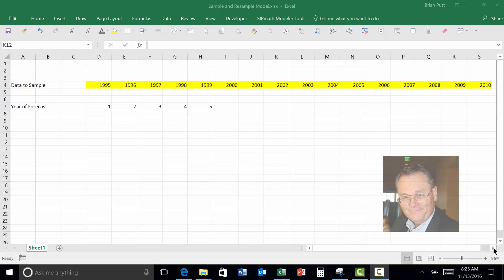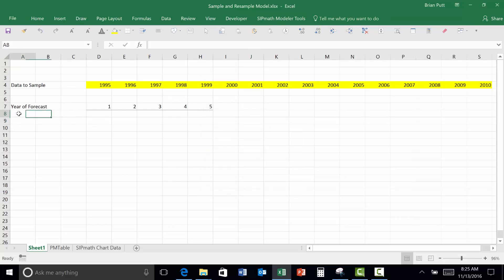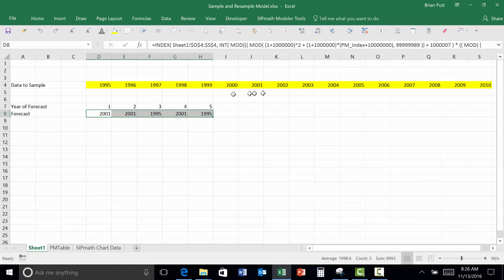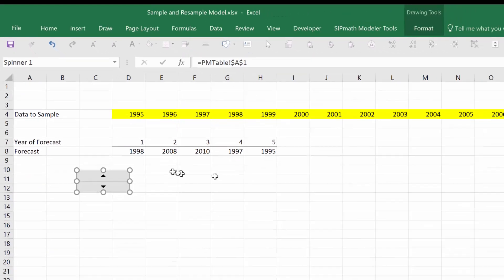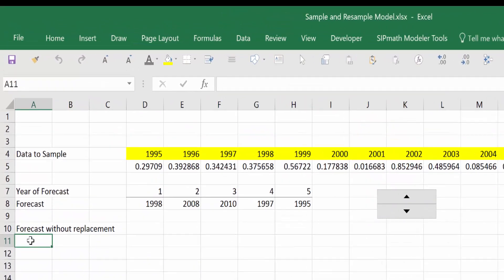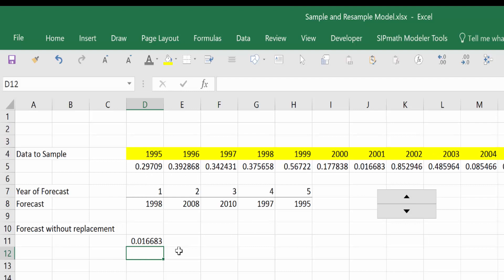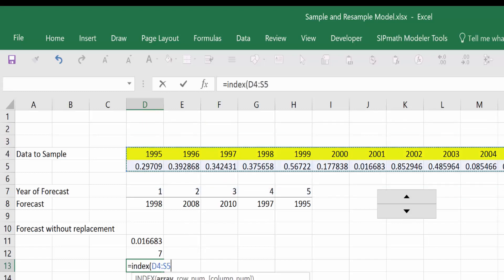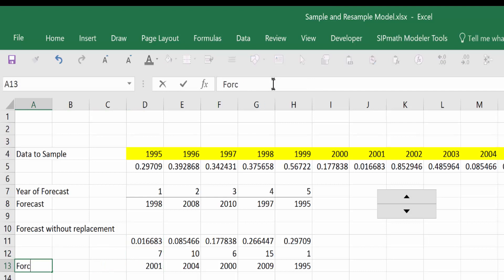Resample with and without replacement using SIPmath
Sample and Resample a list (alpha numeric) using Excel and SIPmath.